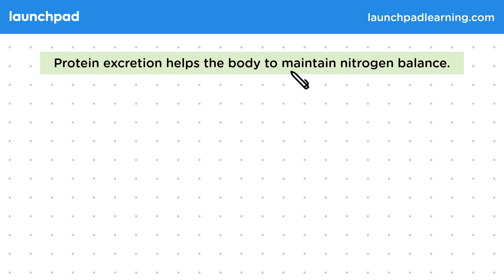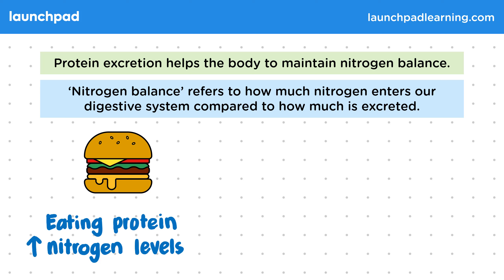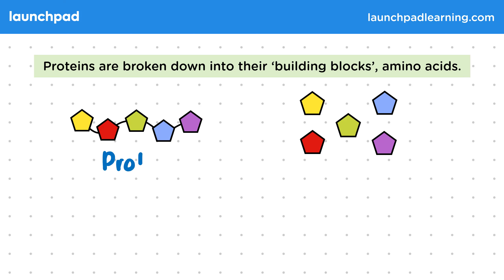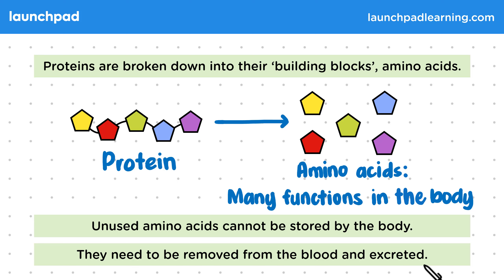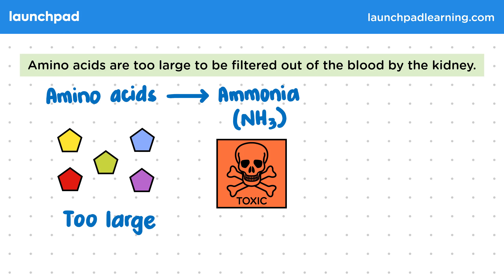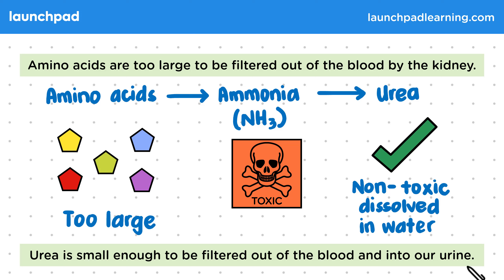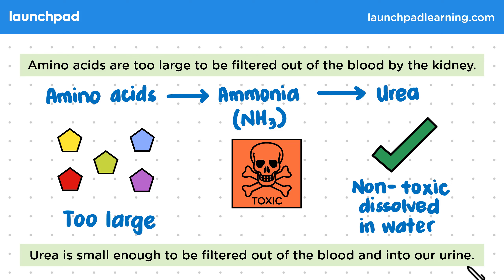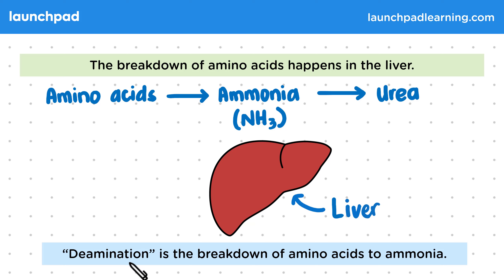Maintaining Nitrogen Balance in the Body - GCSE Biology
🦊 In this GCSE Biology video, we explain that protein excretion maintains nitrogen balance by comparing nitrogen intake from proteins with nitrogen excretion. Proteins are broken down into amino acids, which the body can't store and must excrete. Since amino acids are too large to be filtered by the kidneys, they are deaminated in the liver, converting them into ammonia and then into non-toxic urea. Urea is then safely excreted in urine, helping to regulate the body's nitrogen levels.